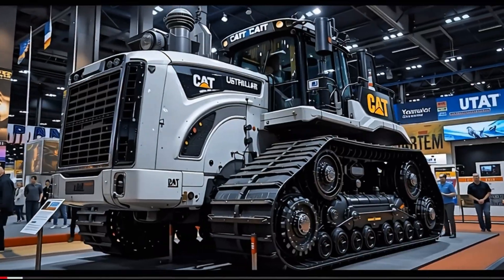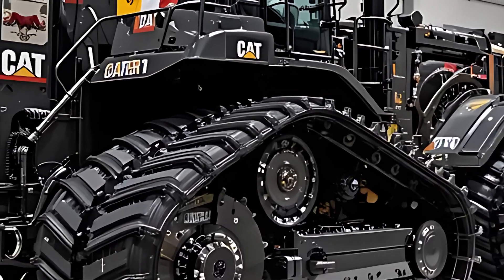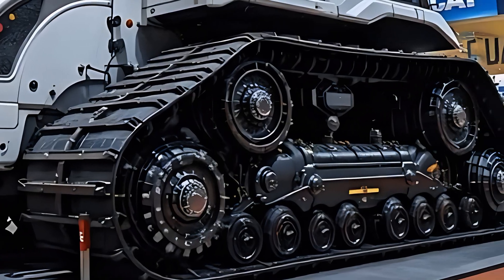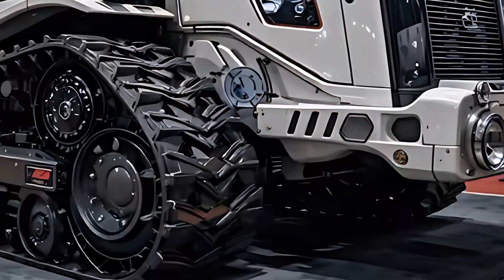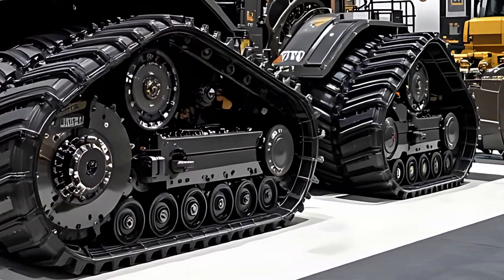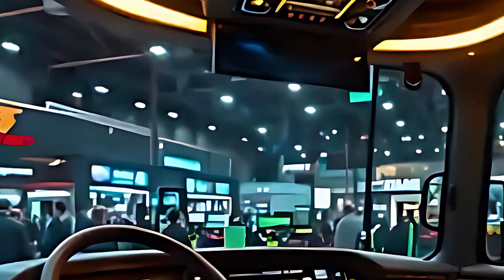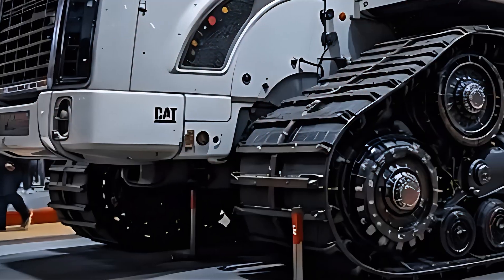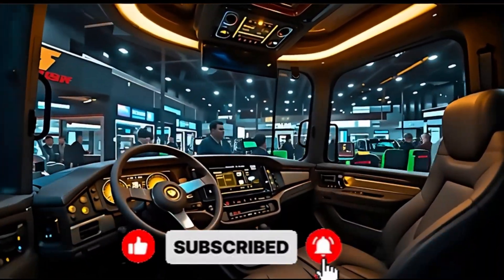Caterpillar’s 2026 D11 – The Titan That Destroys Limits!”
The legend has returned, bigger, bolder, and more unstoppable than ever!  Meet the 2026 Caterpillar D11 – The Earth Titan, a machine that redefines the meaning of raw power and cutting-edge engineering. In this exclusive RNP AUTO review, witness how Caterpillar has taken its most powerful bulldozer to a level beyond imagination.

With a monstrous V24 turbo diesel engine, AI-powered control systems, hybrid efficiency, and a futuristic operator cabin, the new D11 isn’t just built to move earth — it’s built to dominate it.

From its advanced traction technology to its intelligent blade system, every part of this Titan has been designed to crush limits and shape the future of heavy-duty performance. Whether it’s tearing through rock, leveling massive terrains, or facing extreme conditions, the 2026 D11 stands tall as the king of all bulldozers.

If you love powerful machines, innovation, and pure engineering perfection, this is one review you don’t want to miss. Watch till the end — and witness the true Titan of Earth in action.

 Presented by: RNP AUTO
Model Year: 2026
 Machine: Caterpillar D11 – The Earth Titan